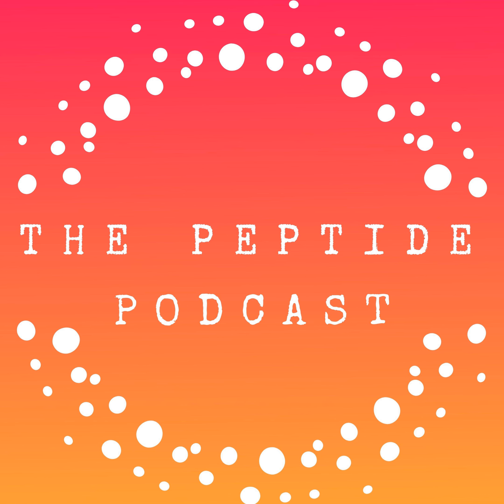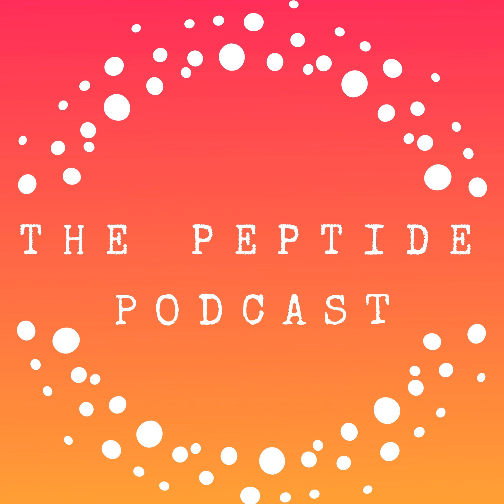BPC 157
Today we are talking about BPC 157, what it’s for, and its potential benefits. All this and more in less than 2 minutes.

 What is BPC 157?

 BPC 157 or “Body Protection Compound 157” is a lab-made peptide that is a partial copy of human BPC found in stomach acid (gastric juice).

 BPC works by speeding up the rate of the formation of new blood vessels (aka angiogenesis) to help wounds heal. It’s often prescribed to help repair damage caused by inflammation and help improve joint, muscle, ligament, tendon, and bone health.

 What are its benefits?

 BPC 157 is useful to those looking to help with tendon and ligament healing by increasing the growth of fibroblasts (a type of cells found in connective tissues like bone and cartilage that are involved in making  collagen to provide strength to the site of a wound).

 It can also help heal stomach ulcers caused by NSAIDs (non-steroidal anti-inflammatory) medications like ibuprofen and naproxen as well as help repair damaged intestinal tissues caused by inflammatory bowel disease.

 How do you use this?

 For general use, BPC 157 can be taken either orally or inject the peptides under the skin (subcutaneously) once daily. If injury-specific, dosing is SPLIT into TWICE DAILY injections under the skin specifically around the injury site.

 Possible side effects include redness, itching, or swelling at the injection site. You should tell your healthcare provider about any side effects you experience.

 You can find more information at pepties.com.  That’s peptides without the D. Where we are tying all the peptide information together.

Thanks again for listening to The Peptide Podcast, we love having you as part of our community.